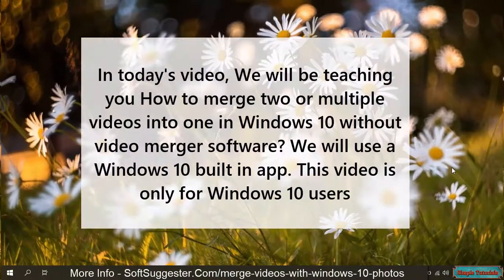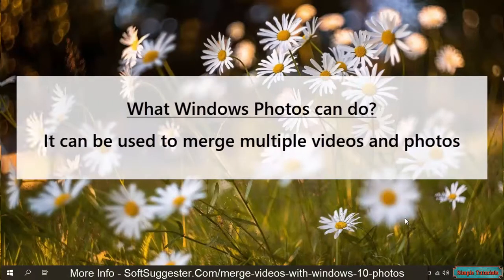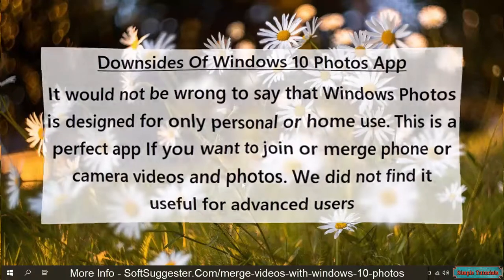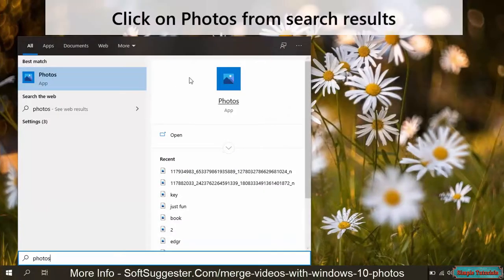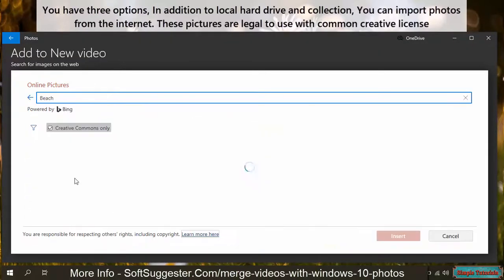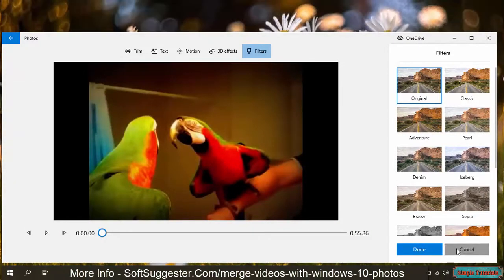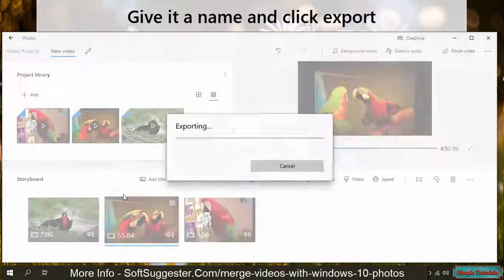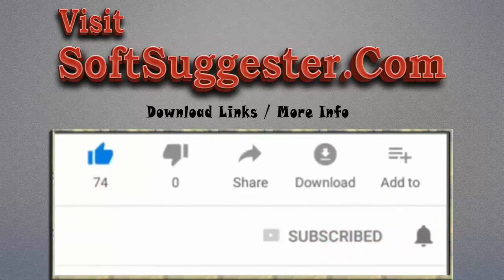How To Merge Video Files On Windows 10❂Combine Multiple Videos In One File❂Windows 10 Video Joiner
Merge video files on Windows 10★Simple video trim & merger For Windows 10★MP4 video joiner for Windows 10★Put video clips together to make one video★Windows 10 slideshow maker★How to combine multiple videos into one Windows 10★Combine videos without any software on Windows 10★Where is Windows 10 video editor?
This How to merge video files on Windows 10 tutorial will assist you combine multiple videos into one video file. We have used Windows 10 Photos app.
Windows 10 Photos app is a simple video trim & merge utility. It can also be used as slideshow maker with cool video effects and other awesom features.
This is one of the best available options If you don't like to use a video editor or find it difficult to use a video editor and You still want to join multiple videos in one file.
We hope you like How to put video clips together to make one video file?